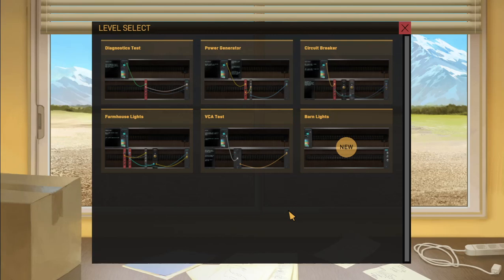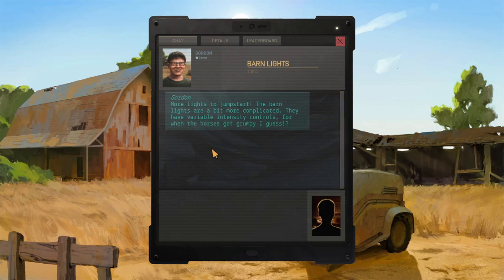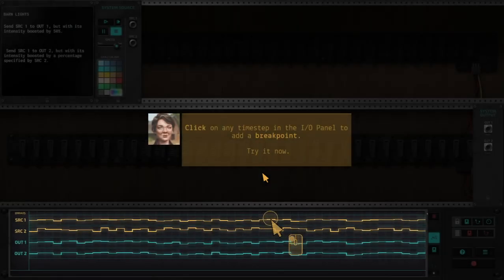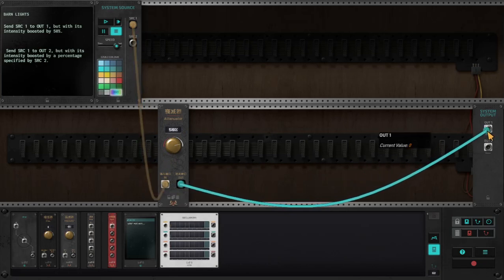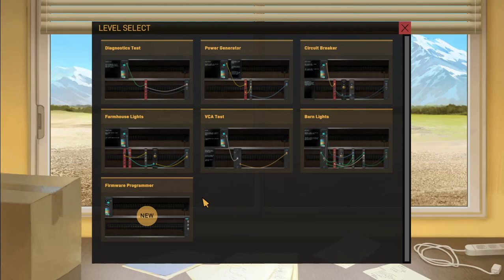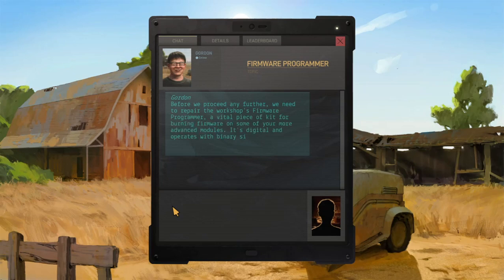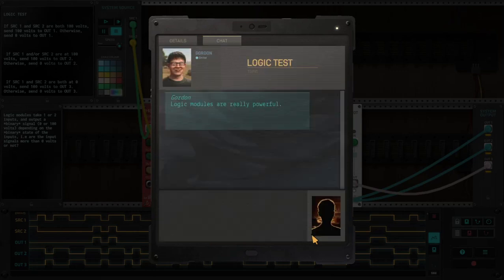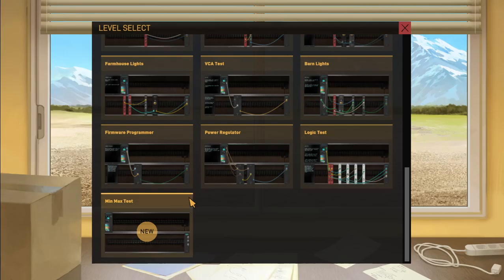The Signal State - Ep.2